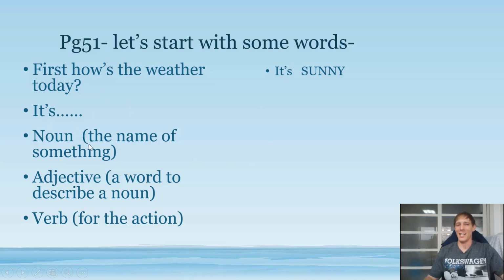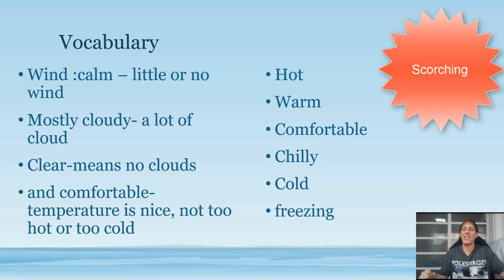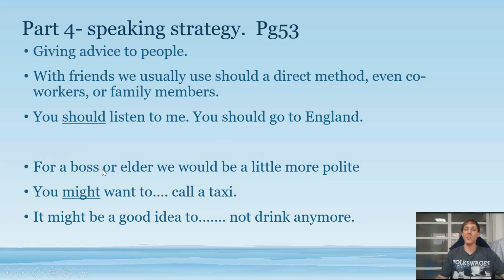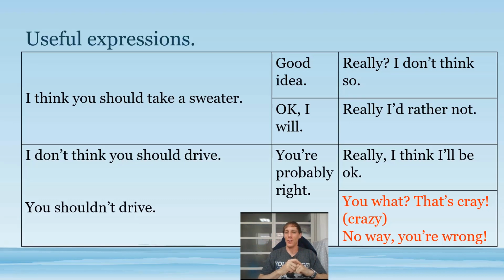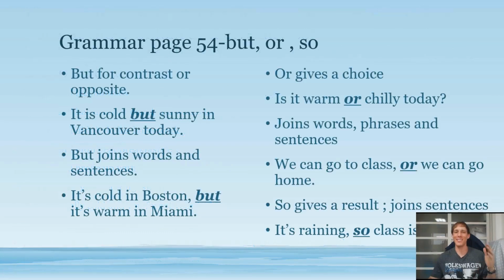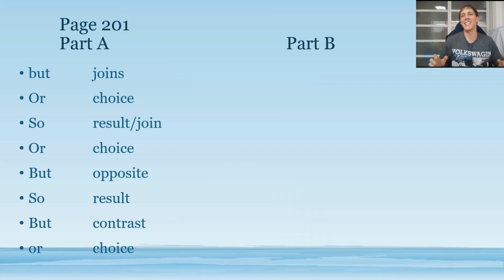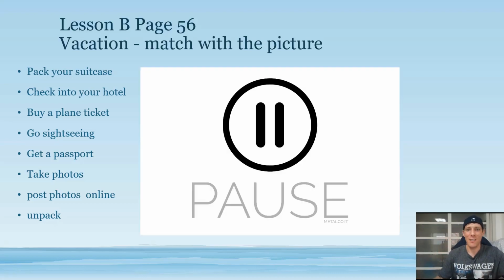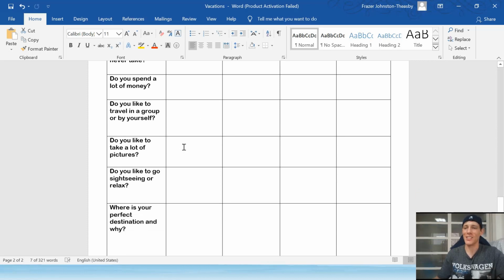HUFS Creativity Class Semester 1 -2020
Today's class will use World link and also show the link for the Essence of Writing Unit 2.

After today's video you HAVE TO ANSWER A QUIZ ABOUT IT AND THE CONTENTS. So fill in your worksheet and textbook. Then do the quiz.

Watch Carefully ;)  The quiz is about class contents and some things in the video.

The quiz is only on the day of our class. don't be late!